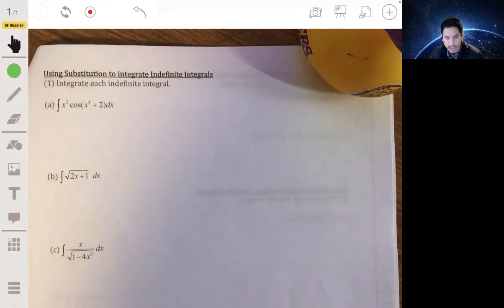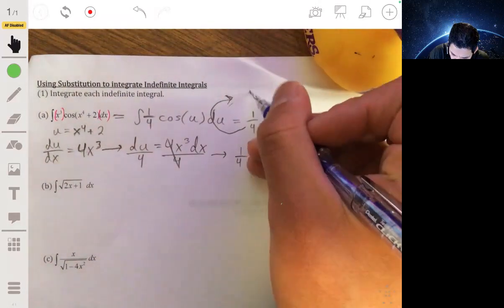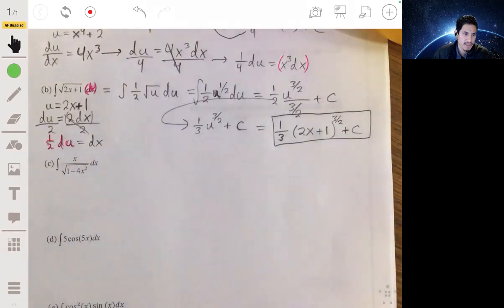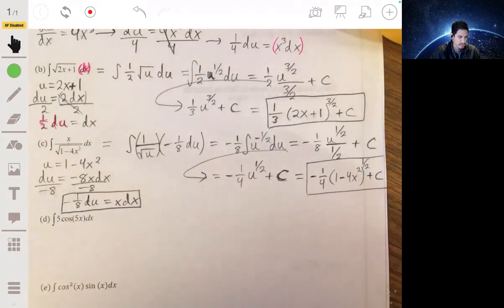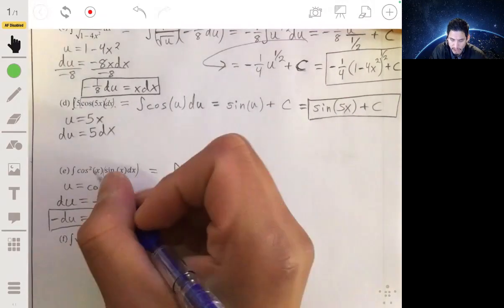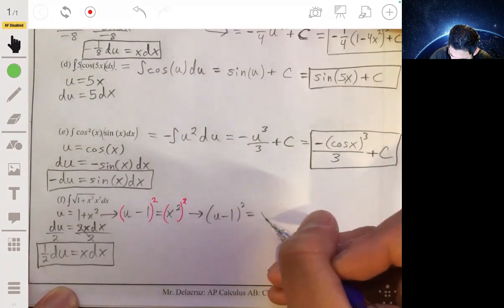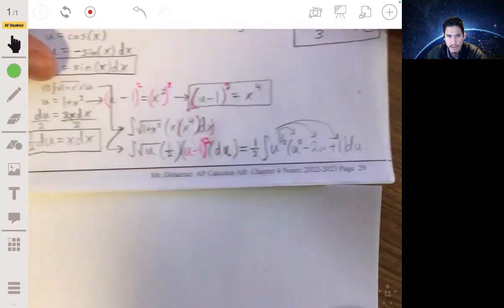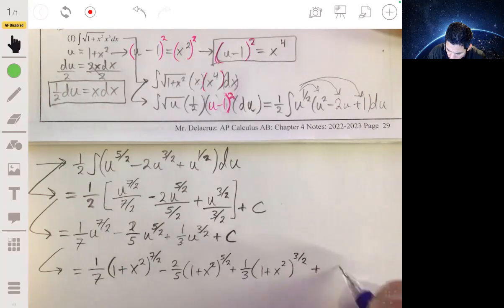Using Substitution to Integrate Indefinite Integrals | AP Calculus AB/BC Lesson 4.5.2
In this video I go over six example problems and explain how to use the Substitution Method to Integrate Difficult Indefinite Integrals.